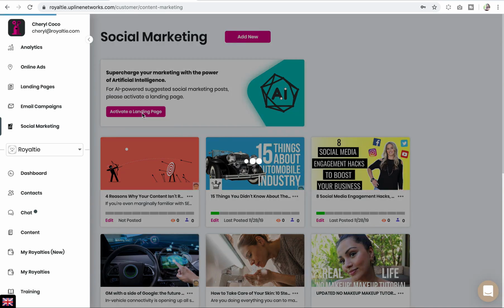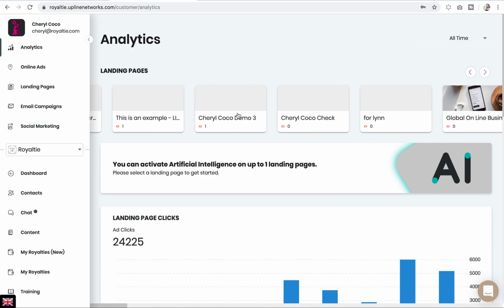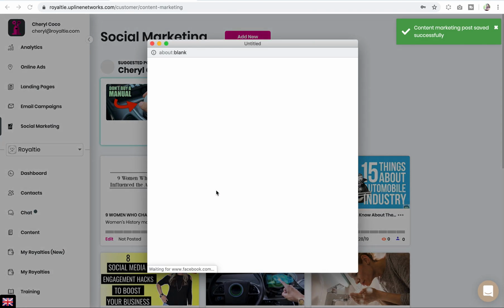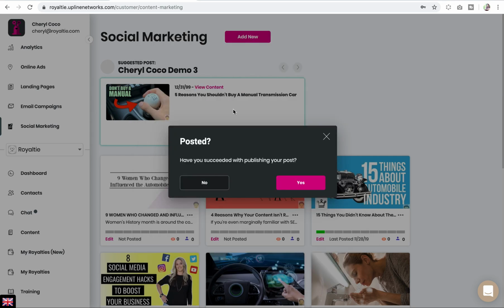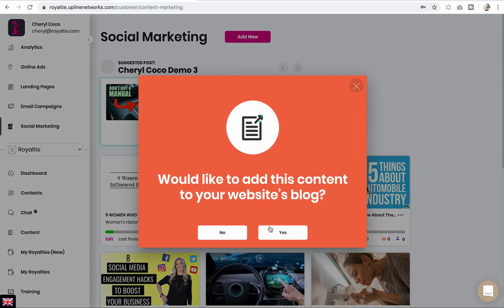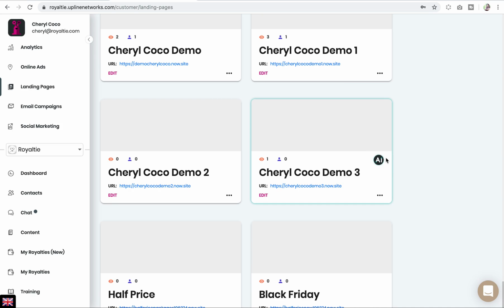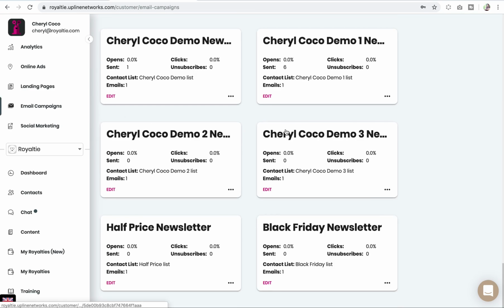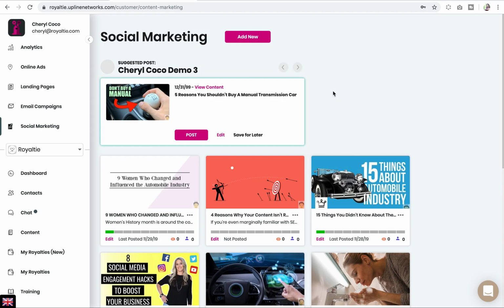How to Activate AI on an Existing Royaltie Landing Page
How to Activate AI on an Existing Royaltie Landing Page. Simple and Fast landing pages you will want for all your marketing needs. Royaltie Landing Pages for any business. How to Promote My Business Online & Offline  with  Everything You Need in one platform.

Royaltie #1 Way To Advertise Your Business Online | Best Way to Generate Leads for your Business. Learn how to advertise on ONE PLATFORM for your small business online or offline. How to Generate Leads for Your Business Online and make it simple for your business marketing.

The systems and support you need to build your business.
Whether you prefer desktop, Android or iPhone, you can build your ad, share your landing pages, initiate email campaigns and track your results from anywhere. And with 7-day a week support from your dedicated account manager, we are right by your side every step of the way.

 👉Optimized for desktop
 👉Android and iPhone apps
 👉Support - 7 days a week

Live video support from your account manager. This is the future of Marketing. Now the small business owner and soloprenuer can take advantage of advertising on major app networks and websites that people are already accustomed to using.

Lead Generation for ALL Small Businesses and Creative Marketing Ideas for Small Business - doesn't matter if you're online or offline. Your business needs this software and create the best advertising for your small business. Collecting leads is the "secret sauce" to any business.

The Best Way to Advertise Your Business. WOW, is all I can say for Royaltie! Every month this system gets better and better. Today I logged in and soo many new features - wow! I am truly impressed at this company and where it's going. Last year at this time they had a competitor, but they failed and closed, and Royaltie kept moving forward. So glad and happy with the services!

Market Yourself. Full Access for 3 Days & 1,000 Free Ads on Google
Everything you need to start marketing online

🤓 𝗩𝗶𝘀𝗶𝘁 : 𝗵𝘁𝘁𝗽𝘀://𝘄𝗵𝗮𝘁𝗲𝘃𝗲𝗿𝗰𝗮𝗹𝗹𝗺𝗲.𝗻𝗼𝘄.𝘀𝗶𝘁𝗲

I have so many pages I will be updating with the new features.

 ☎️ Call Today to get started!